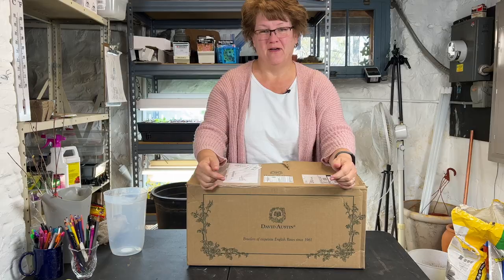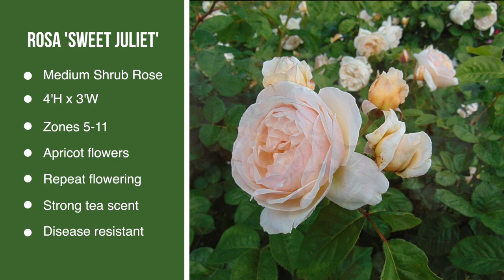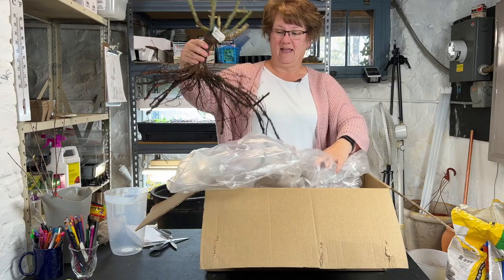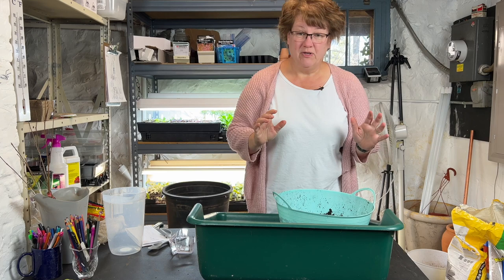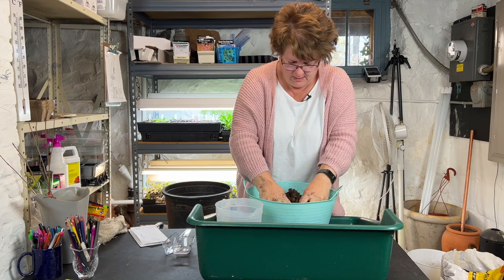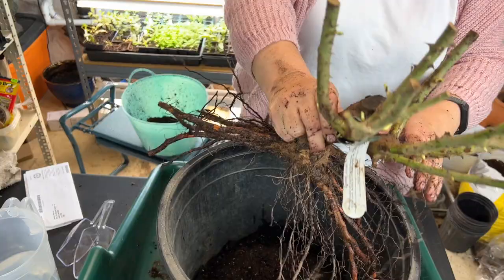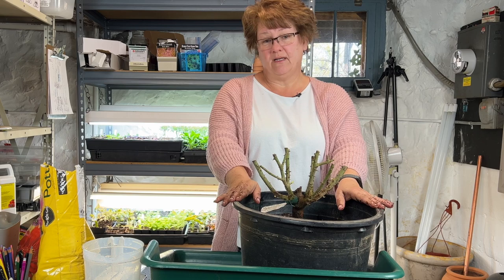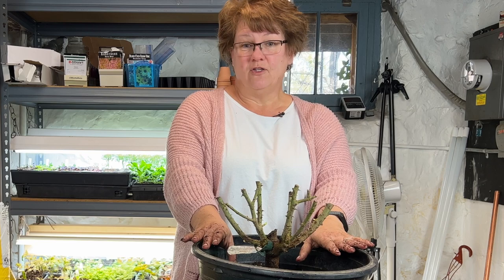Potting Up A David Austin 'Sweet Juliet' Bareroot Rose - 🪴🌸🧡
I've been searching for the David Austin 'Sweet Juliet' Rose for over a year, as a special namesake plant for someone in my family. I signed up on the waitlist at David Austin, and after waiting a year, I finally received one! Join me potting up the David Austin 'Sweet Juliet' bareroot rose. It's a gorgeous plant, and I can't wait to see her bloom in the garden this summer!

Here's where I ordered mine (unfortunately, they're out of stock again, but the waitlist worked for me eventually)

I can't seem to find it in stock anywhere else right now, but keep looking - she's worth it!

🌸Tierra Garden Tidy Tray
🌸 Personalized Apron